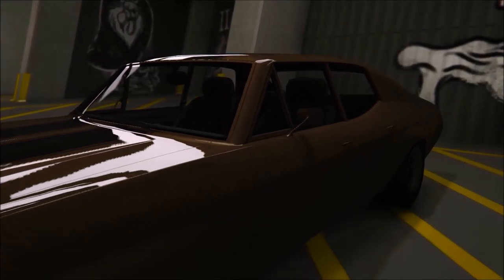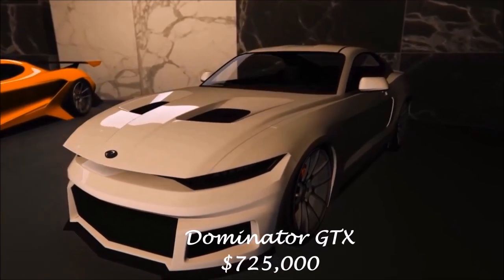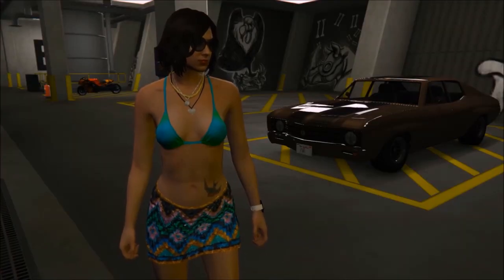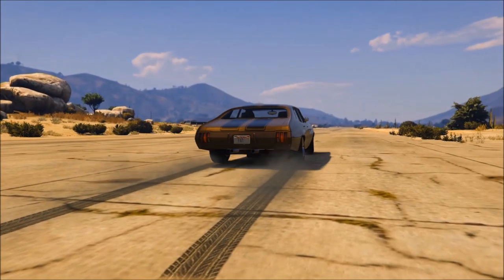GTA 5 Online - The Declasse Tulip Review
What do you think of this muscle car?